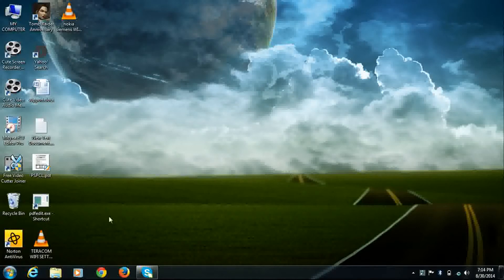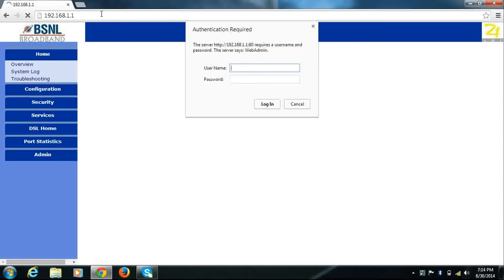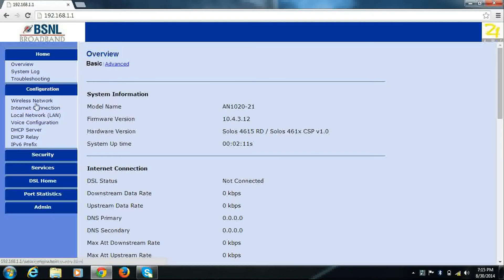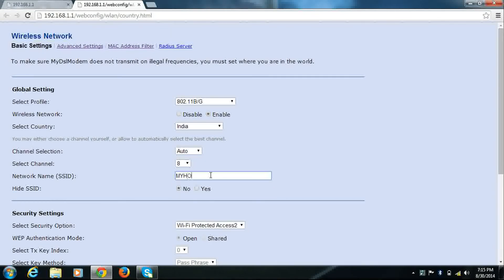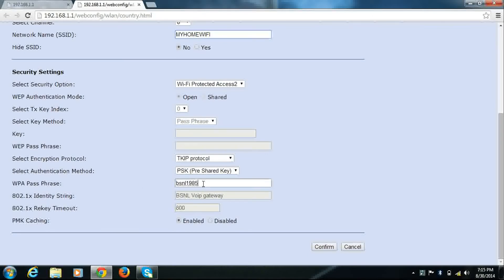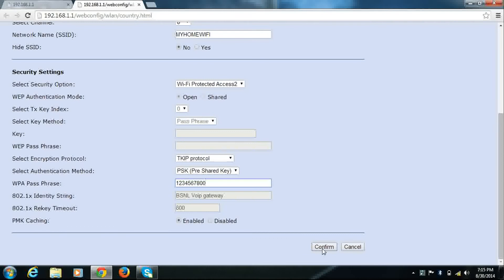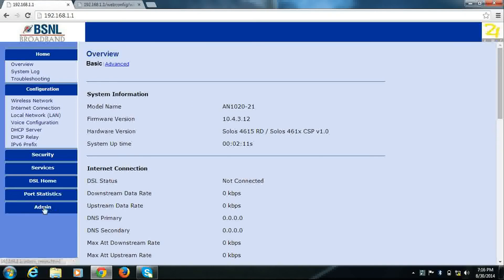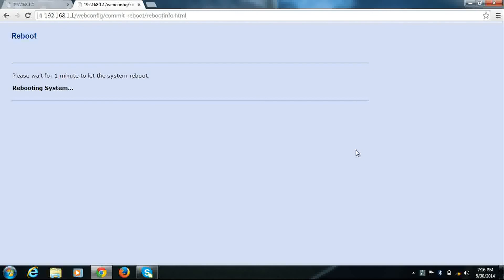How to change WiFi password in VMC AN102021 modem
How to change WiFi password and WiFi Network Name  in VMC AN102021 modem